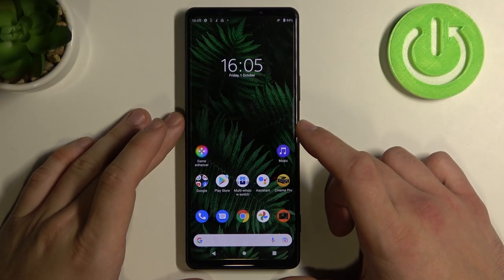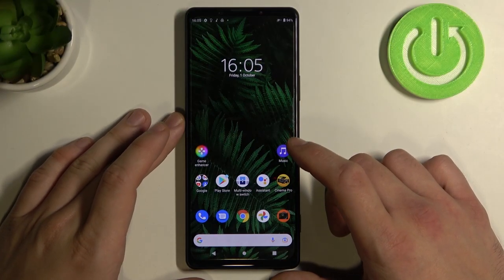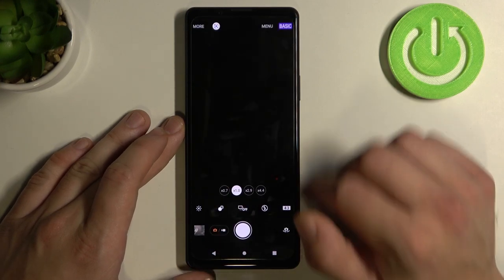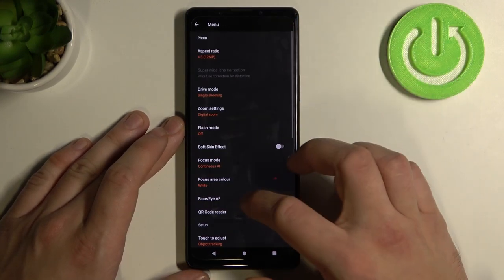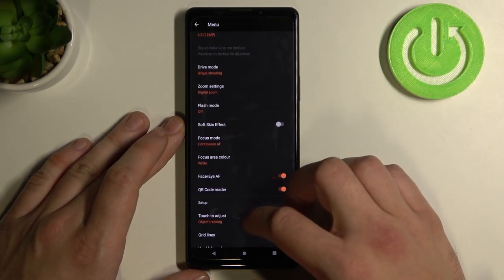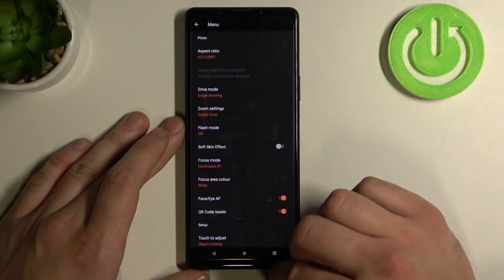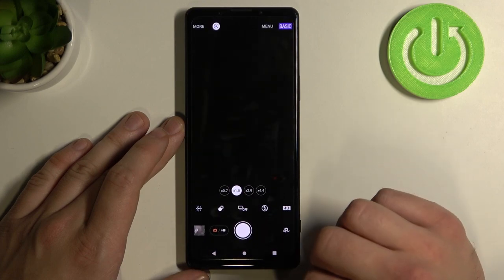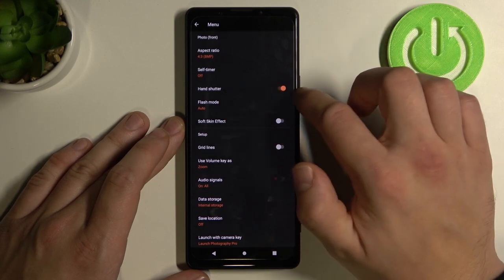How to Take Selfie Using Hand on SONY Xperia 1 III - Camera Settings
Find out more info about SONY Xperia 1 III:
f you want to learn how to take a selfie without touching the camera buttons on SONY Xperia 1 III, open this tutorial. Our specialist will show you how to enter the camera settings, and then how to turn on the hand shutter. This is probably the fastest method of taking pictures- just raise your hand and show your hand to the SONY Xperia 1 III camera. Our expert will show you more interesting and hidden camera options on SONY Xperia 1 III, so visit our YouTube channel.

How to Take Selfie by Showing Palm to SONY Xperia 1 III? How to Locate Show Palm Feature in SONY Xperia 1 III? How to Find the Show palm Option in SONY Xperia 1 III? How to Enable Show palm Option in SONY Xperia 1 III? How to Use Show Palm to Take Photo Feature on SONY Xperia 1 III? How to Find Shooting methods in Camera Settings on SONY Xperia 1 III?